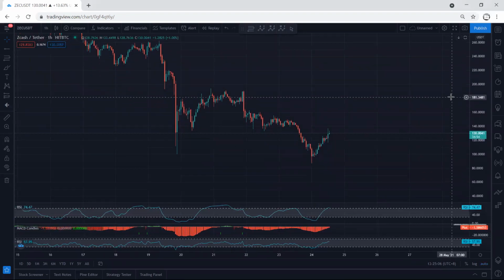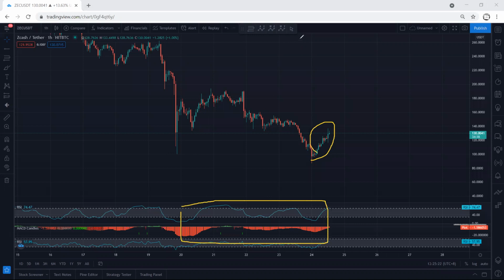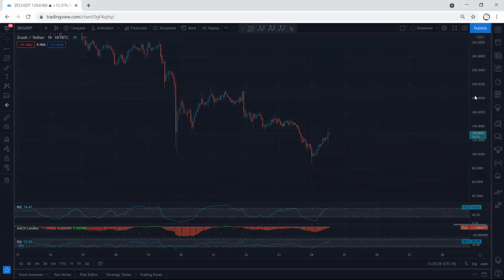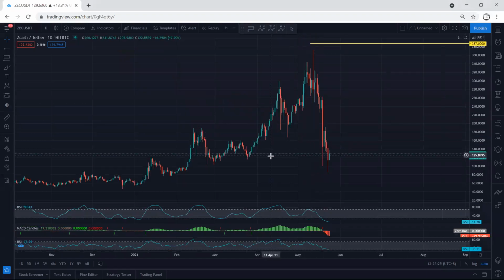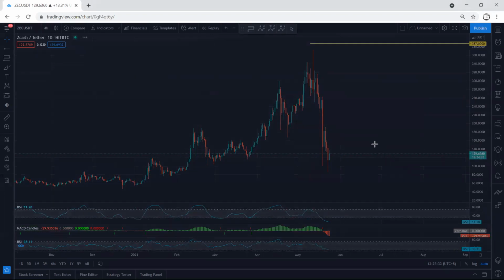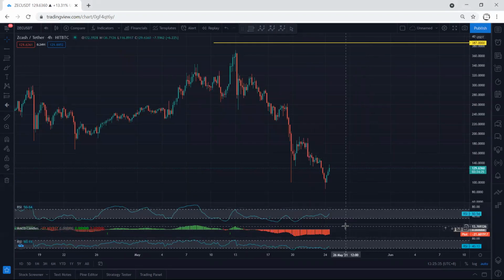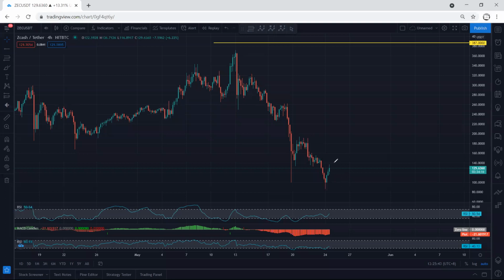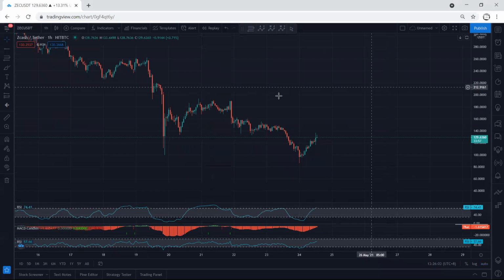ZEC - Zcash Technical Analysis for May 24, 2021 - ZEC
TEMJTWcKyCmaJ61mdxLW1myo1A6PTnPNDV